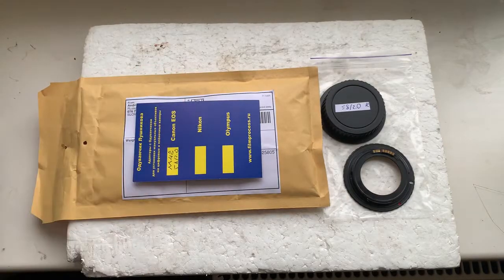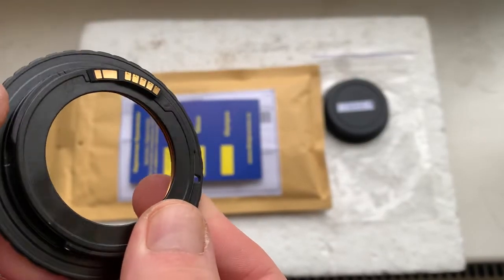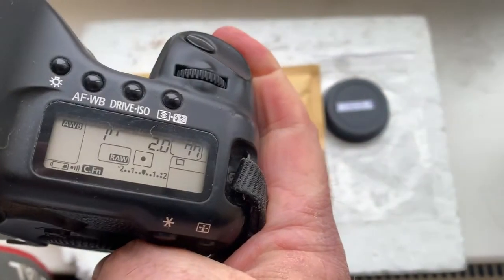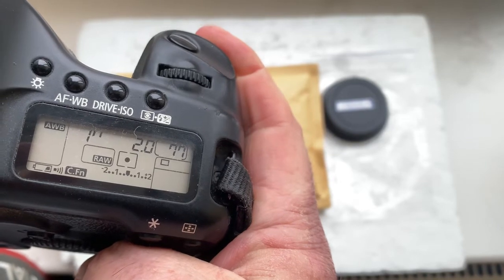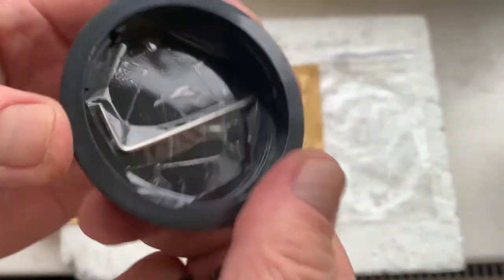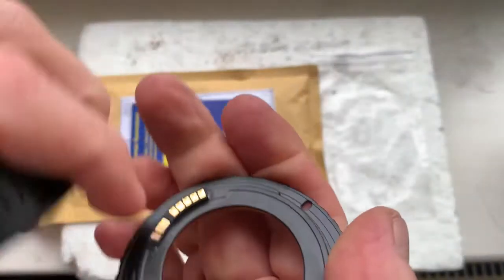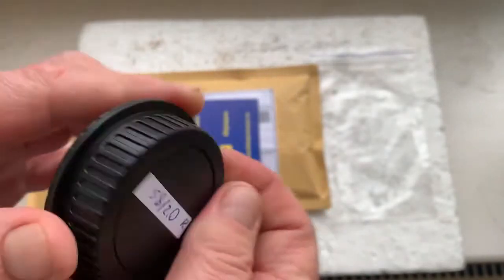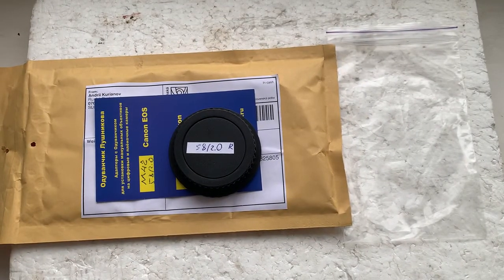M42-Canon with Dandelion chip. (For Miloslav J.)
M42-Canon with Dandelion chip.
For:
Carl Zeiss Biotar 58mm f/2.0
For direct purchase write to me:
Andrii Kurianov
Ukraine